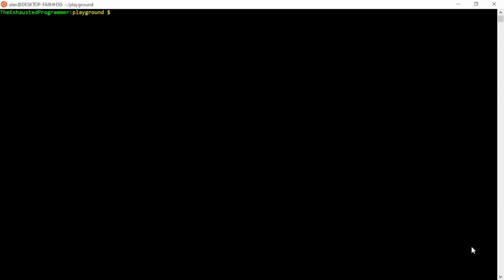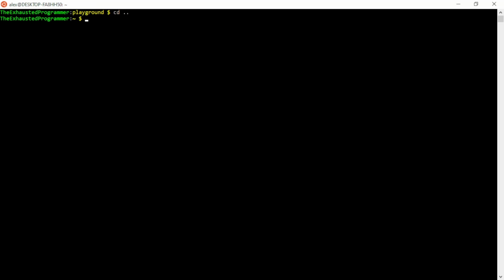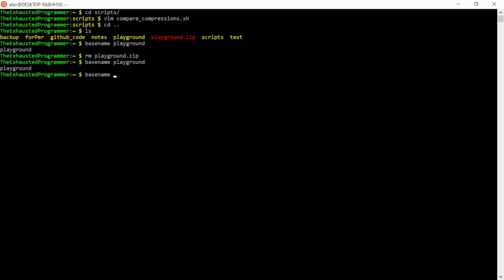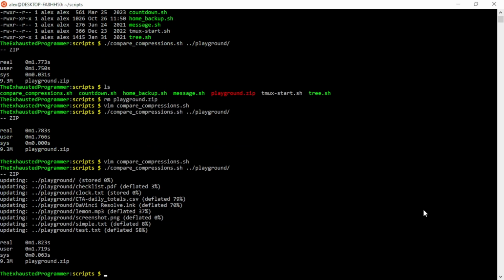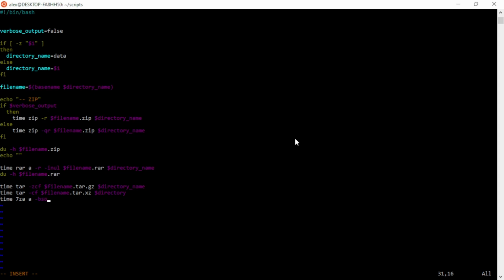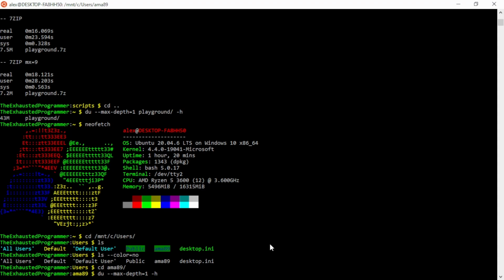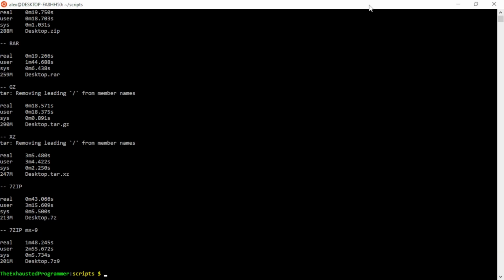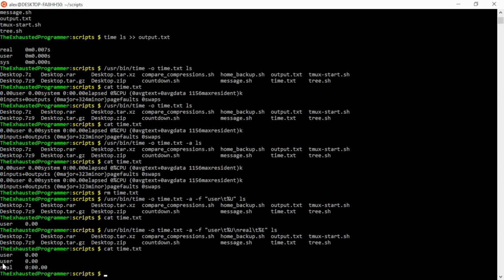Comparing Compression Methods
In this video, we will show how to compare different programs based on the time they take to run and the disk space required for the output files.